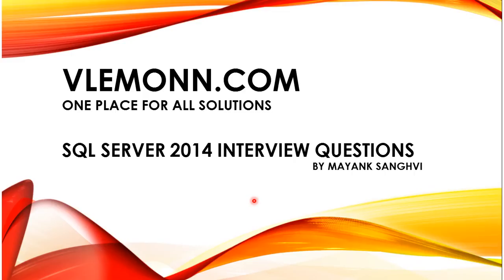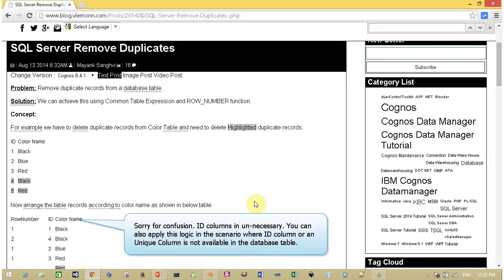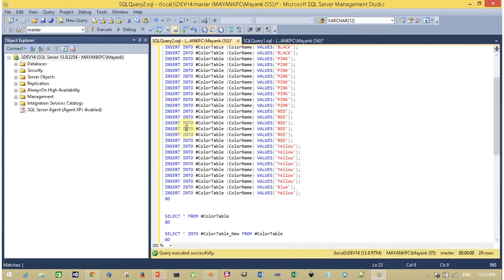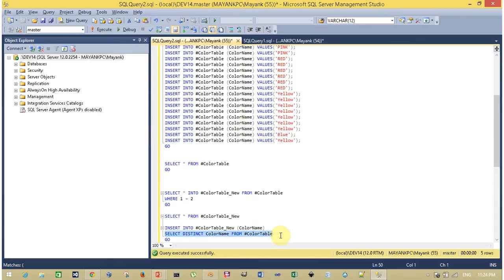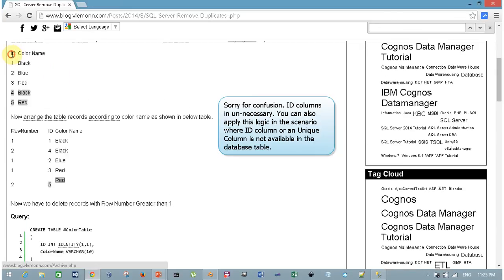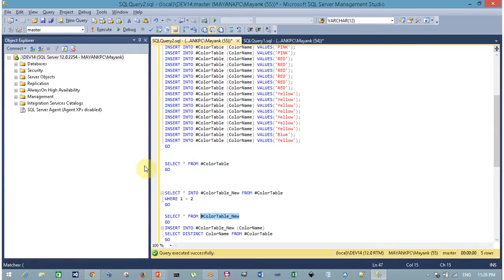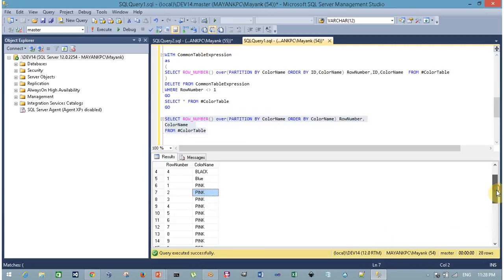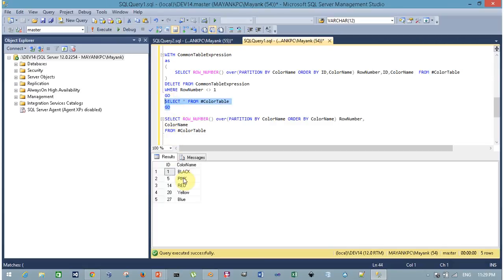SQL Server 2014 Remove Duplicates From Database Table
SQL Serve Interview Questions, SQL Serve Interview 2014 Questions, SQL Serve Interview 2014 Questions with Answers, SQL Serve Interview Questions with Answers,  This video is about how to remove duplicate records from database tables.

SQL Queries used in this video and other reference is available at